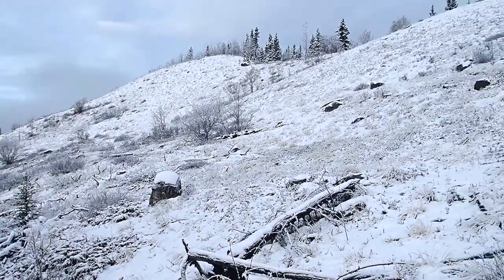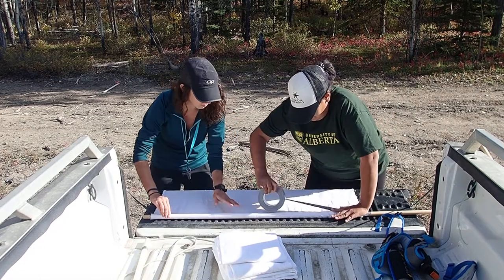Winter Ticks in Yukon by Emily Chenery (W. Garfield Weston Fellow)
Emily Chenery, University of Toronto Scarborough (PhD candidate), is examining how climate change is affecting the spread of parasites and diseases into already vulnerable northern ecosystems. Working in partnership with the Yukon government and multiple local stakeholder groups, she is studying how the recent arrival of a blood-feeding parasite called the winter tick might impact local moose and caribou populations. Her research focuses on how to model such threats to improve conservation planning, particularly in situations with significant uncertainty. By using a combination of field, lab and citizen science data, Emily hopes to determine where winter ticks are currently found and how they are affecting host animals to better inform future conservation strategies.